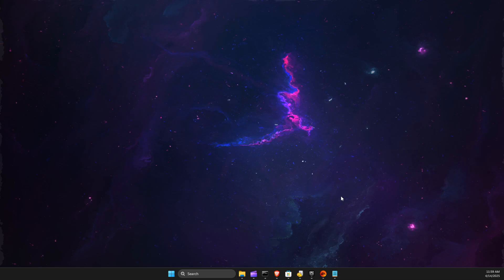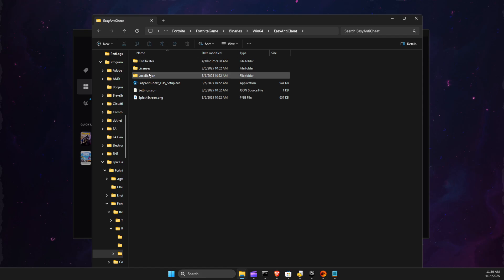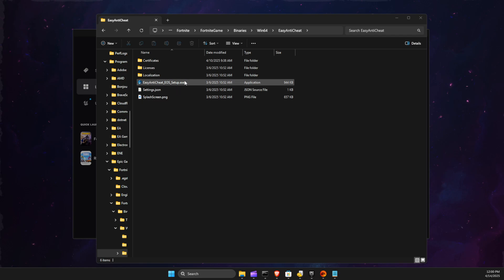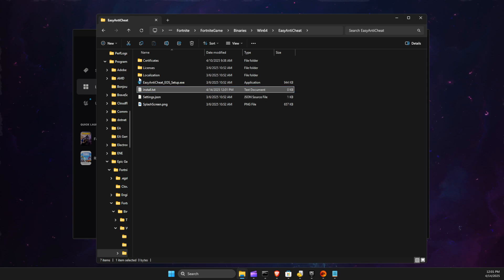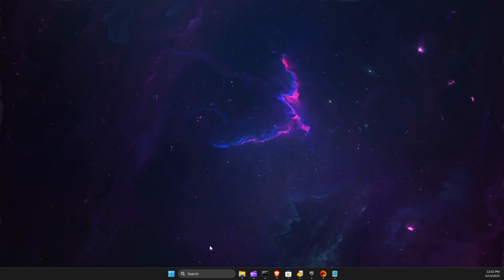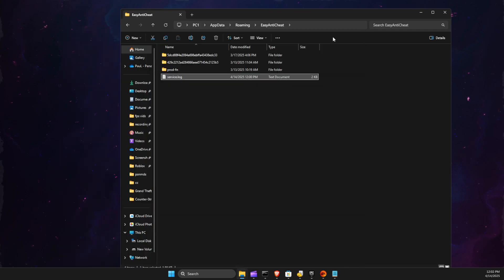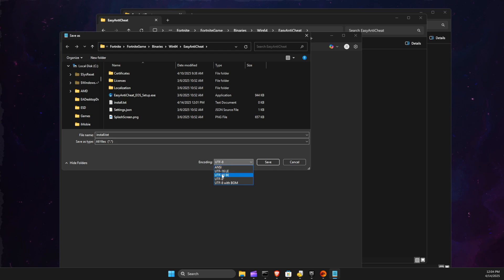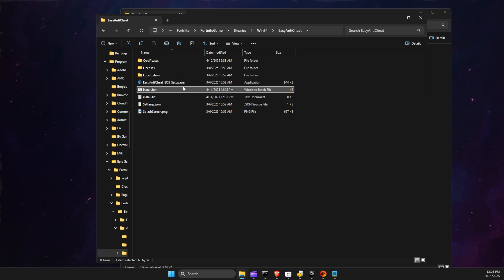How To Fix Easy Anti Cheat Not Opening (Updated 2025 Guide)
In this video I will show you How To Fix Easy Anti Cheat Not Opening. It's really easy and it will take you less than a minute to do it!